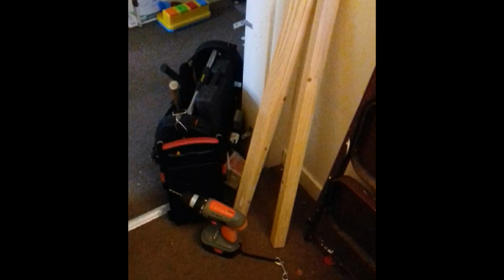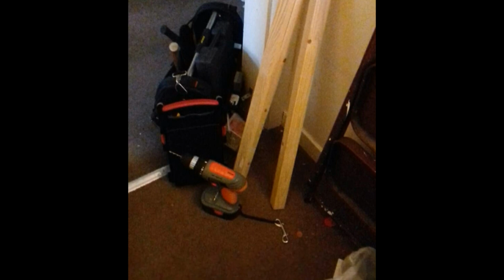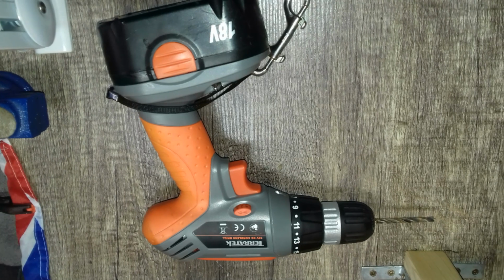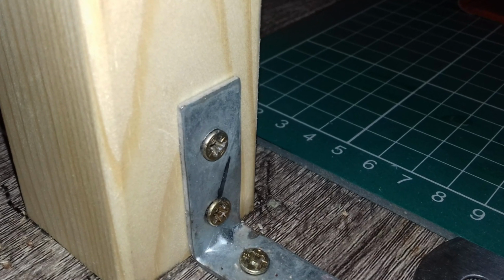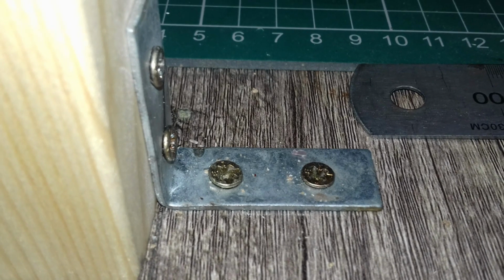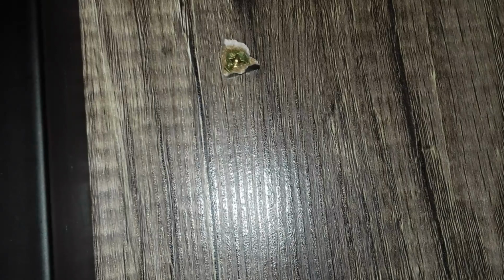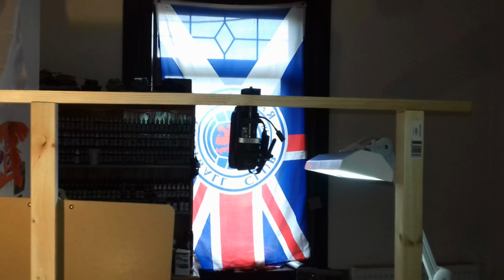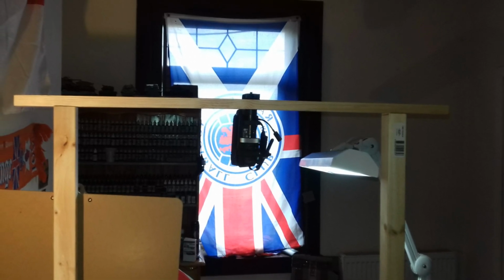overhead camera frame how I built it!